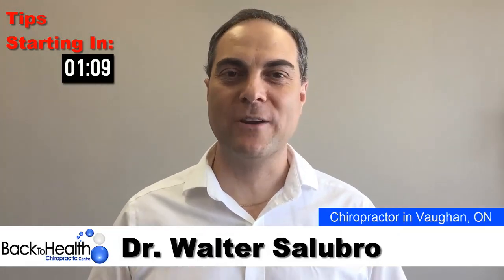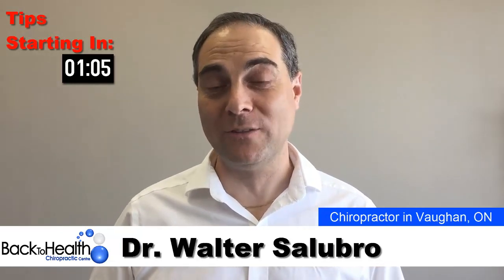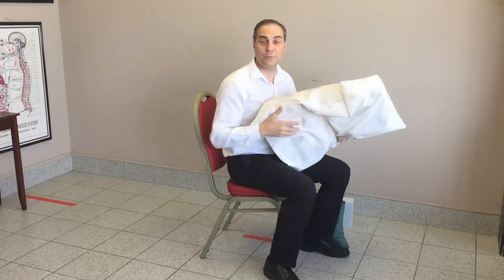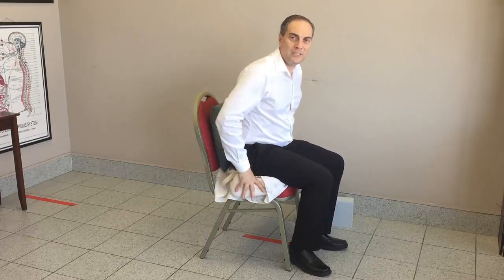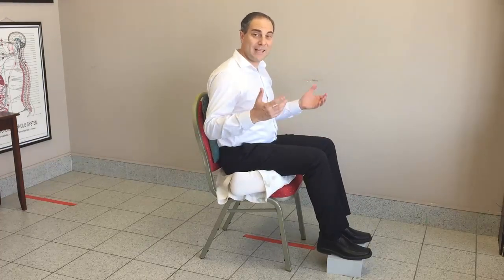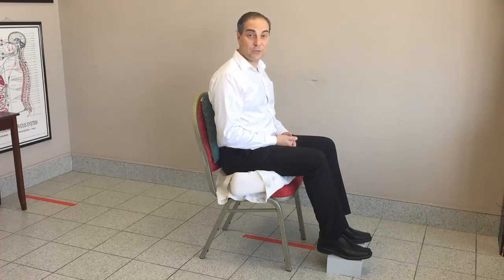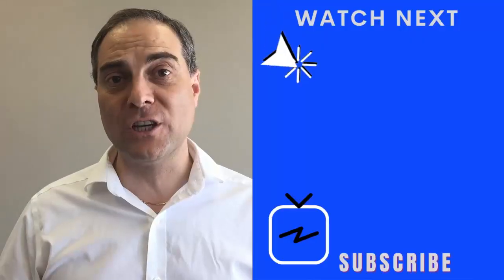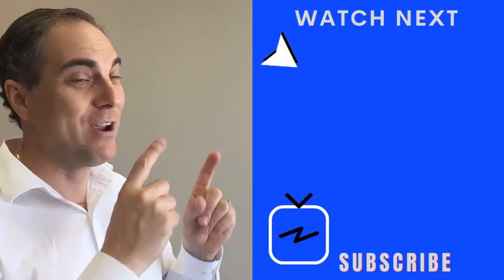Best Way To Sit With Herniated Disc (3 TIPS) | Dr. Walter Salubro Chiropractor In Vaughan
Get FREE instant access Dr. Walter Salubro's "Lower Back Exercises Guide: How to Mobilize, Strengthen, and Stabilize the Lower Back".

In this video, Dr. Walter Salubro shows you 3 tips for how to sit with a bulging disc. These tips for how to sit comfortably with a herniated disc can be done with useful items around the home. Pain from a bulging disc sitting position can cause lots of distress. Watch as Dr. Walter Salubro shows you one of the best ways how to sit comfortably with a bulging disc.

00:00 Introduction
01:14 The 3 Items Needed to Sit with bulging disk
01:30 Tip 1: Pillow underneath Chair
01:41 Tip 2: Smaller Pillow behind Lower Back
02:07 Tip 3: Block for Feet Rest
02:38 Conclusion

20 Cranston Park Ave, #6, Maple, ON L6A 2W2